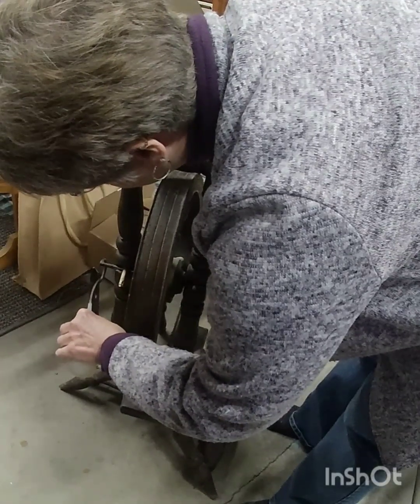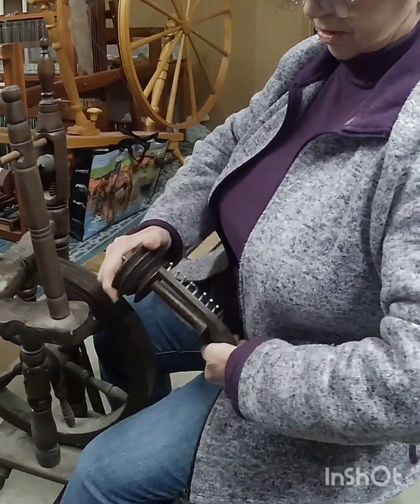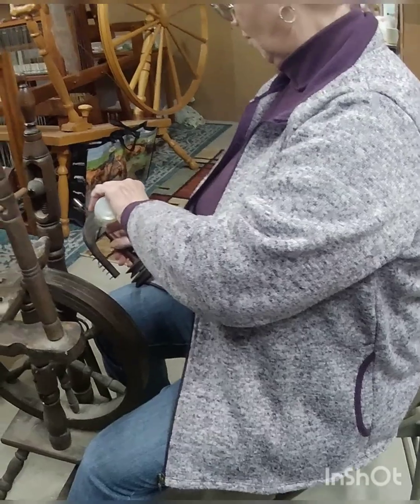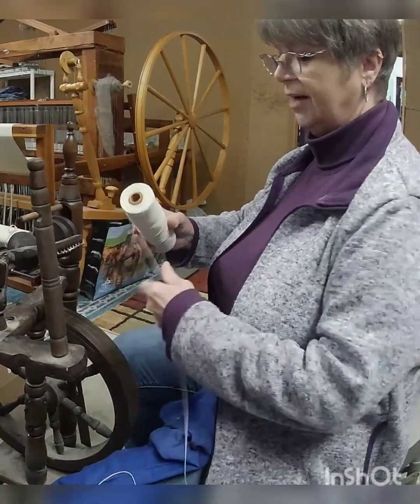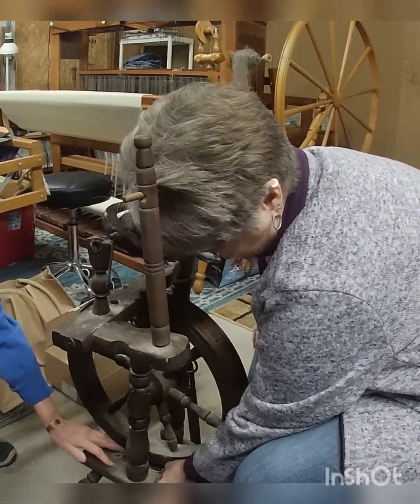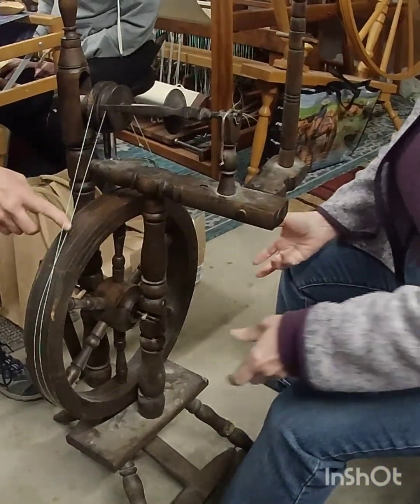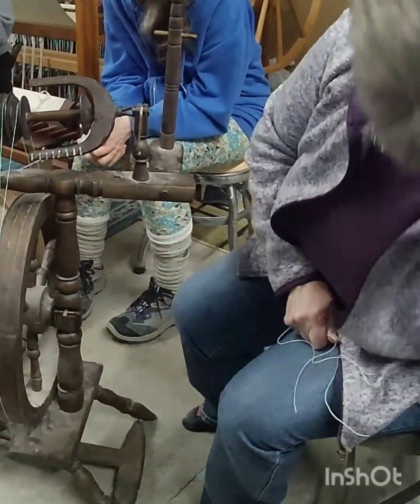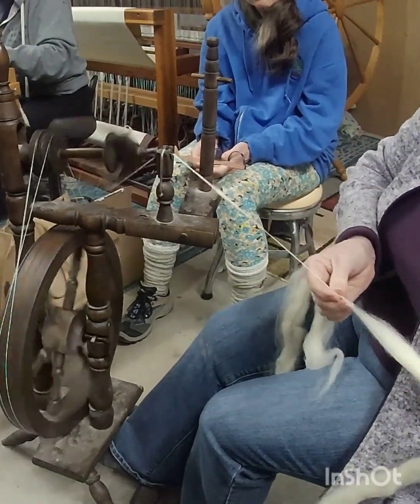First Visit with Spinners & Weavers Guild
My first visit to the Great Falls Spinners and Weavers Guild. I asked them to help me understand my spinning wheel and the learn how to spin.  We are off to a wonderful new adventure!